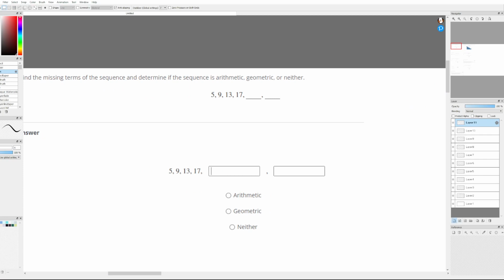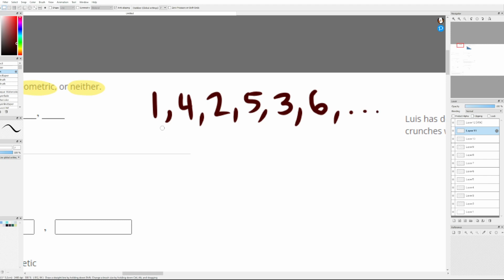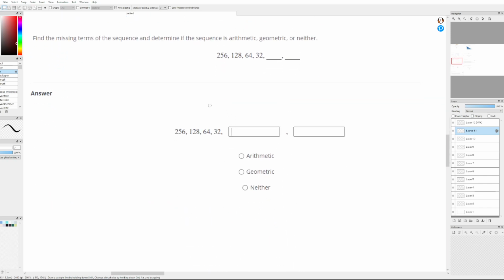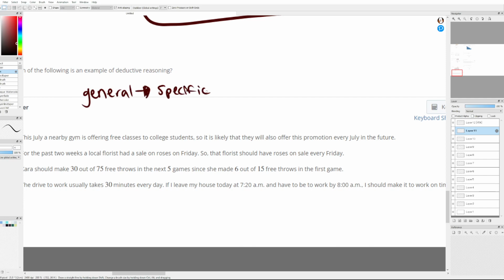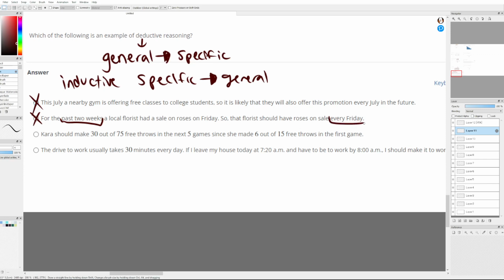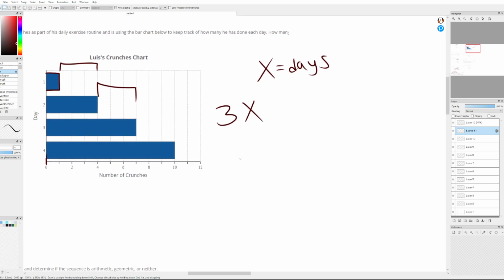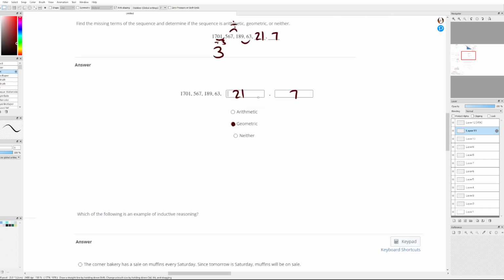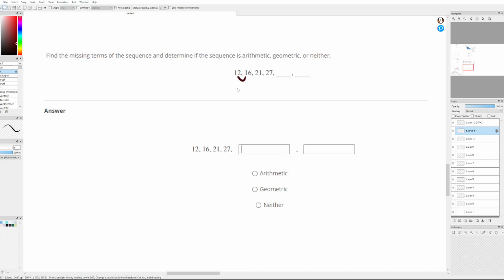1.1 Thinking Mathematically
00:20 - Arithmetic and Geometric Sequence Summary
04:25 - Counterexamples
05:18 - Some more sequence examples
07:25 - Deductive and Inductive reasoning
11:20 - Reading Graphs, making Equations from Graphs
14:50 - Another Sequence Example
15:40 - Inductive reasoning example
17:20 - One More Sequence Example

Good luck! Go forth and conquer!